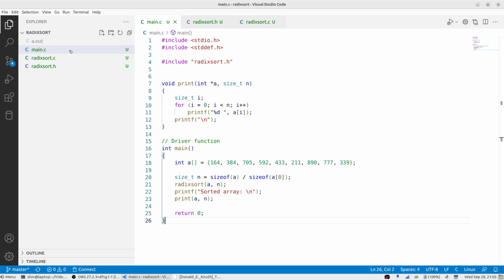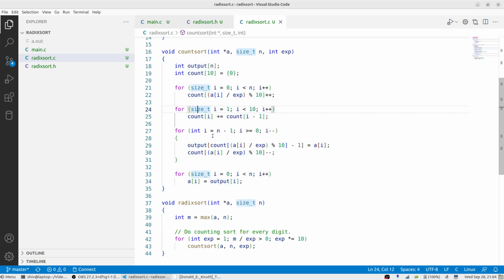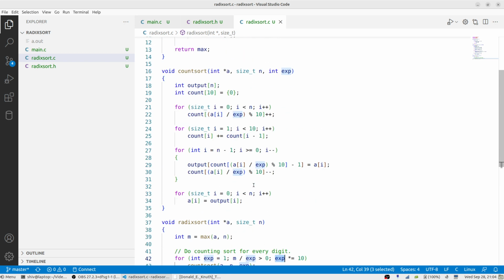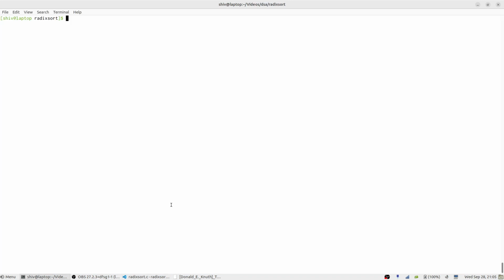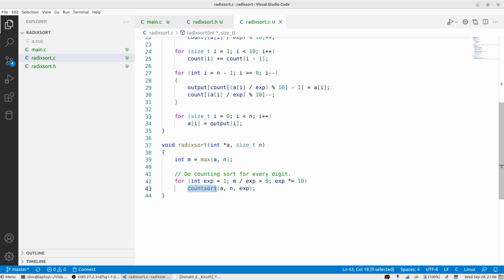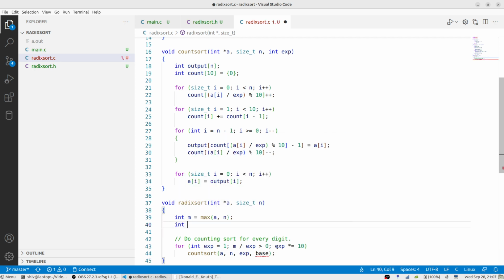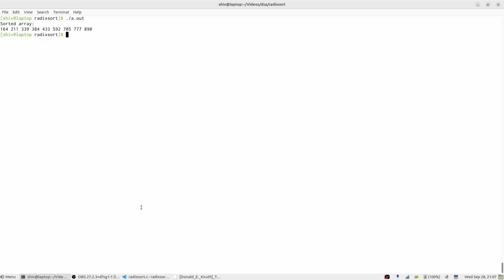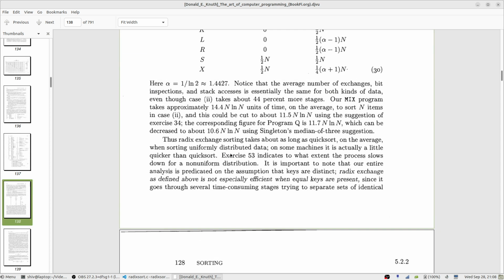Radix Sort using C